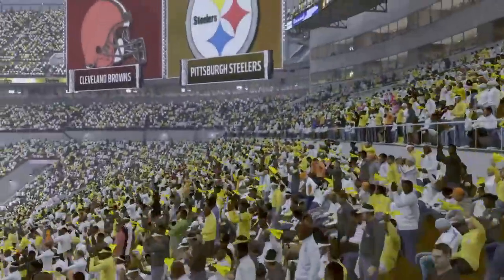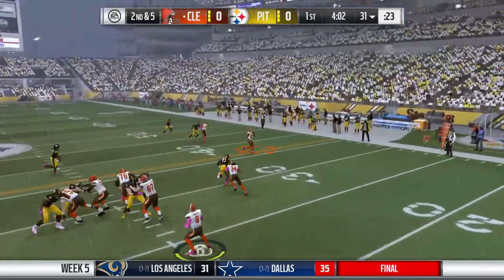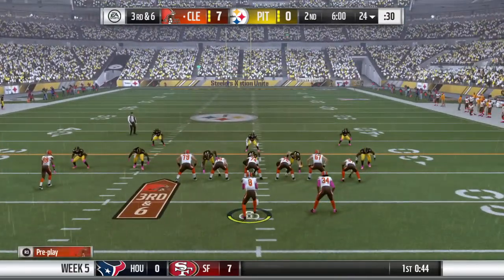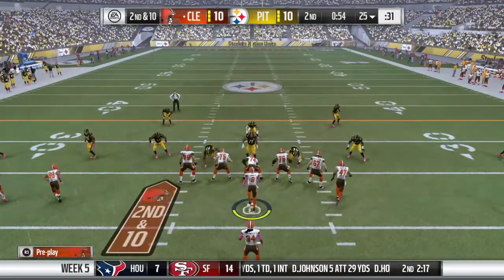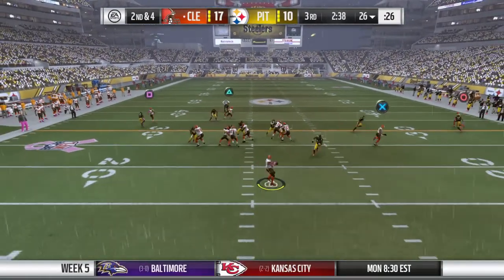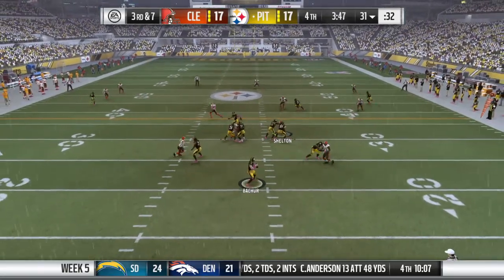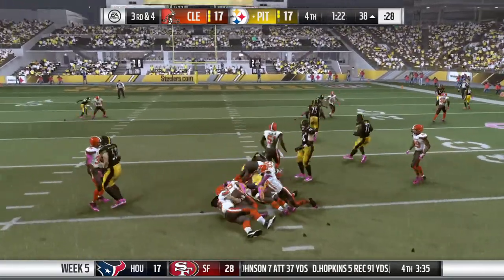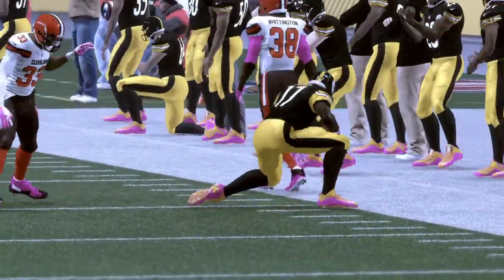Browns vs Steelers WK5 2021